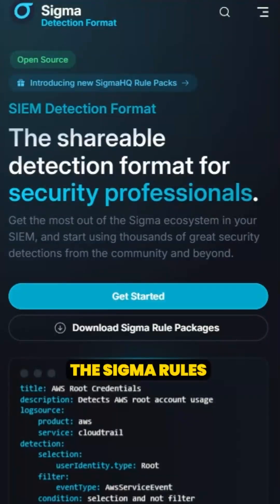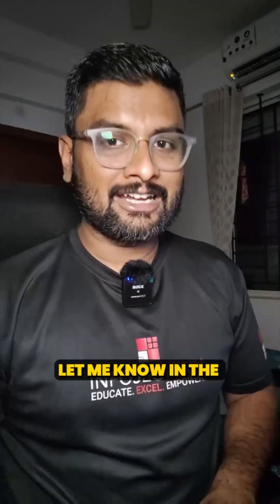Build a Ransomware Detection Tool in Minutes! 🔥 | Blue Team Must-Have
Want to detect ransomware before it spreads? 🚨
In this short, learn how to build your own Ransomware Traffic Detection Tool — perfect for any SOC analyst or blue teamer.

🔍 Highlights:
• Analyze DNS, proxy, and firewall logs
• Match IPs with C2 domain lists
• Use VirusTotal for verification
• Detect suspicious encryption activity

💡 Open-source & conference-worthy — upgrade your blue team toolkit now!